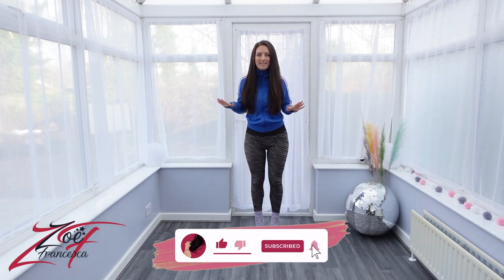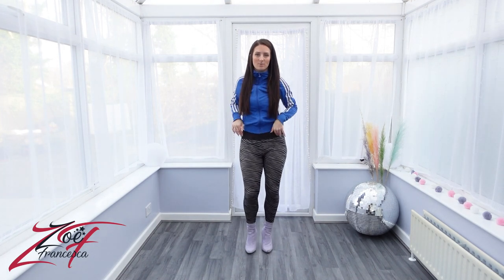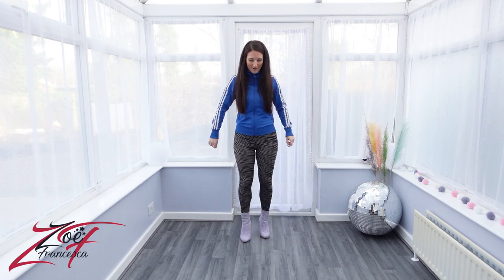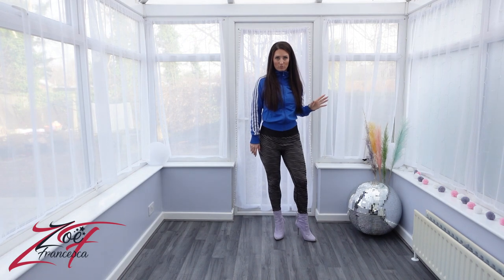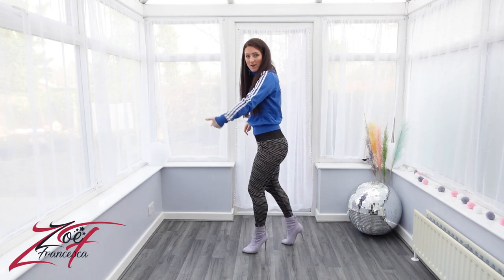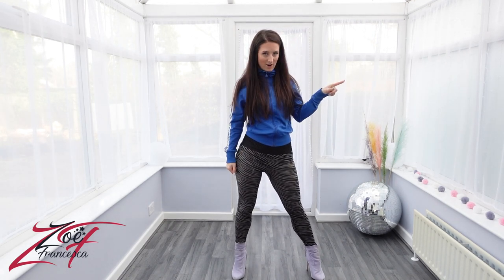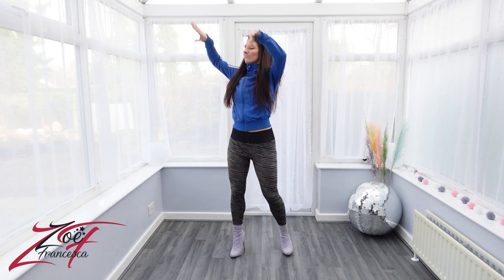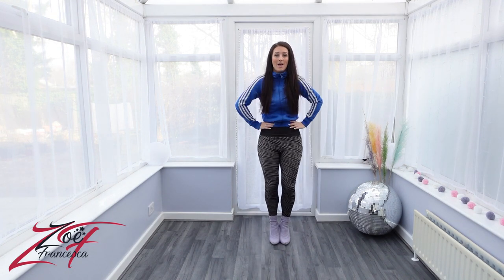FLOWERS Miley Cyrus Heels Dance TUTORIAL | Dance with Zoe Francesca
Grab your heels and take yourself dancing!

About Zoe Francesca:
Here you'll find some dance tutorials, concept videos, vlogs from gigs and other dancing days out...also alot of fun! I really appreciate all of your support, hope you all dance everyday and enjoy my videos as much as I enjoy making them!